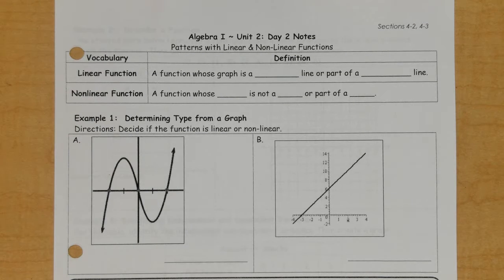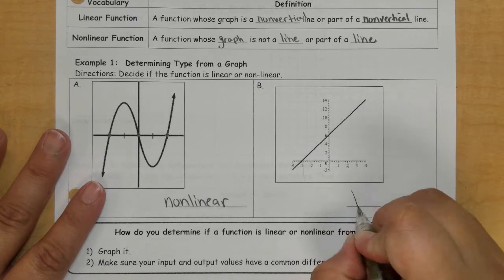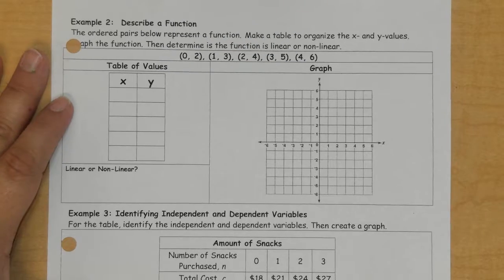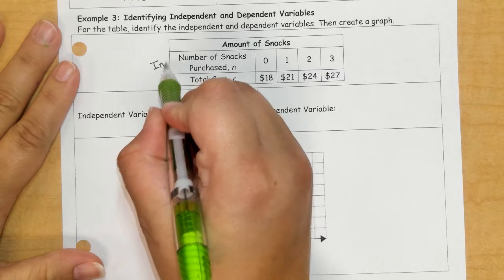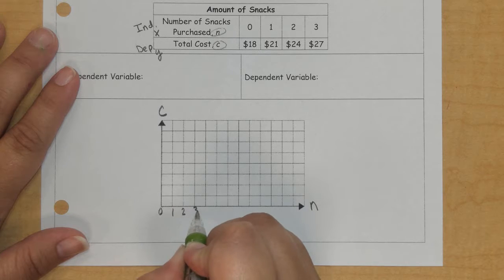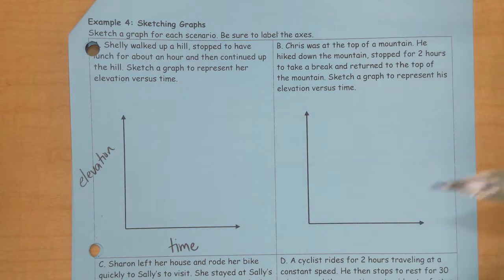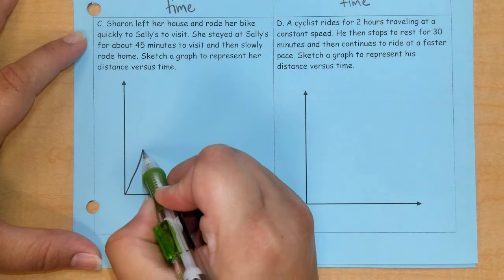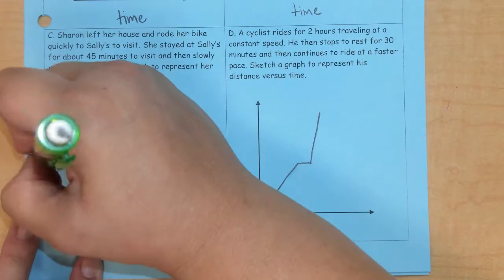Alg - Unit 2 Day 2 Notes